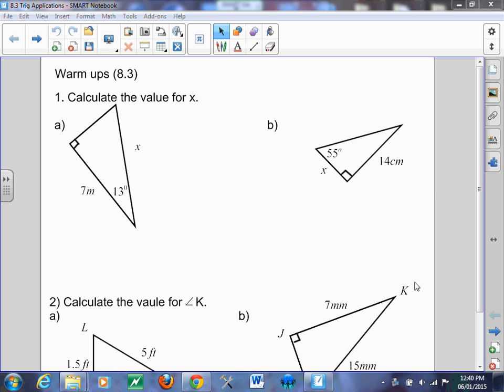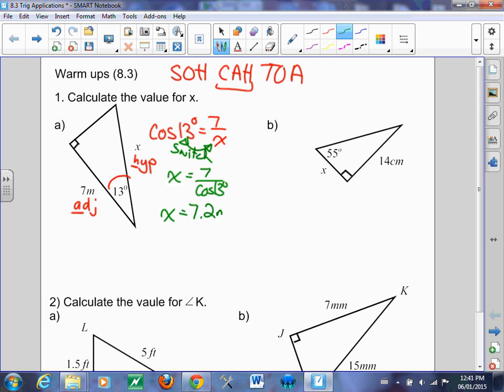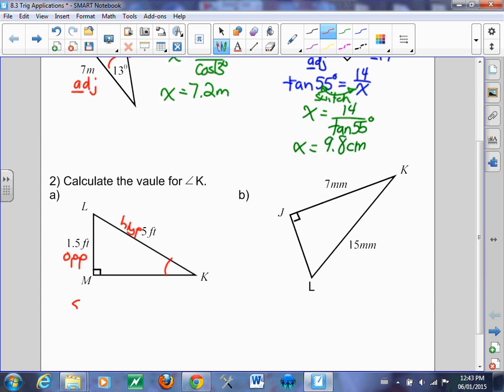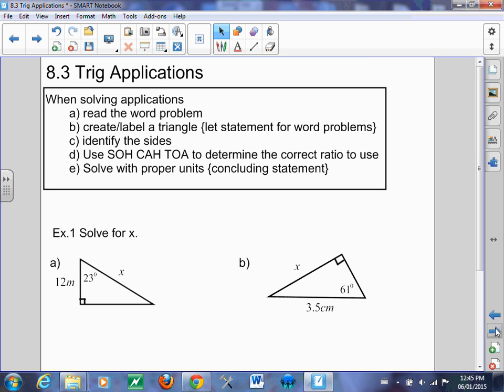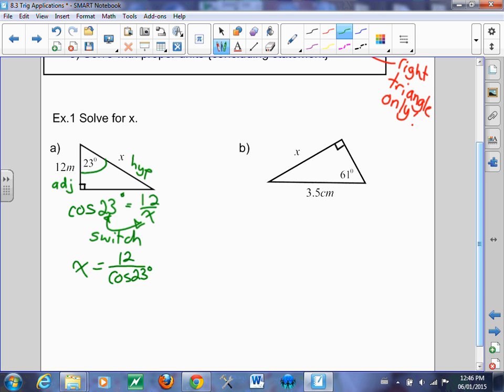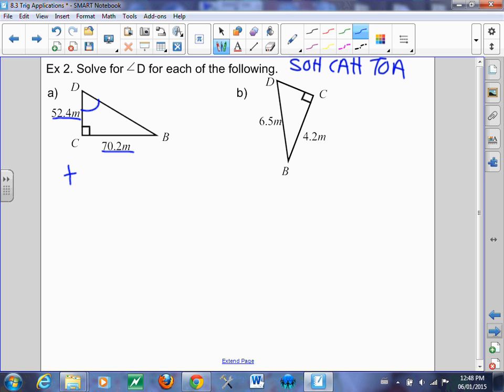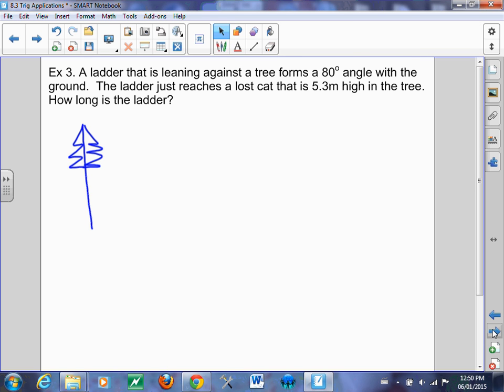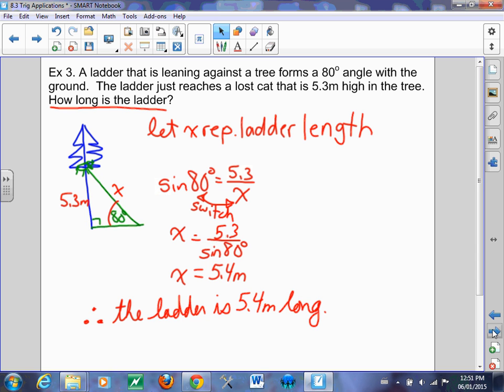video 8 3 2d